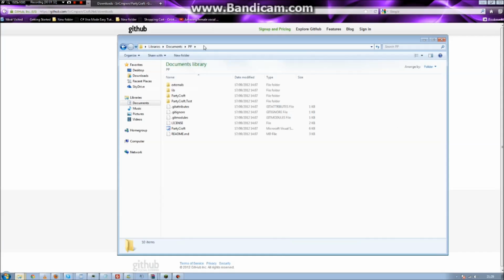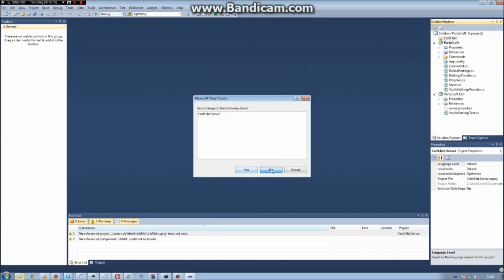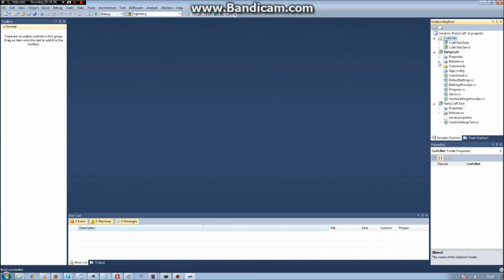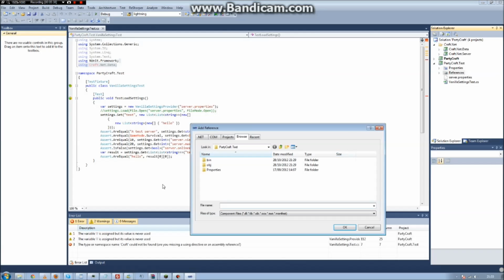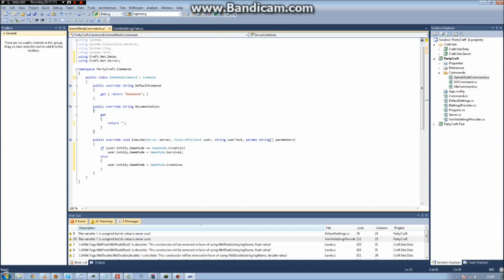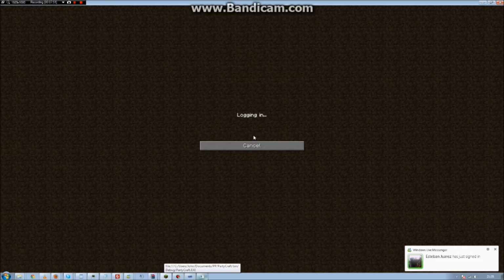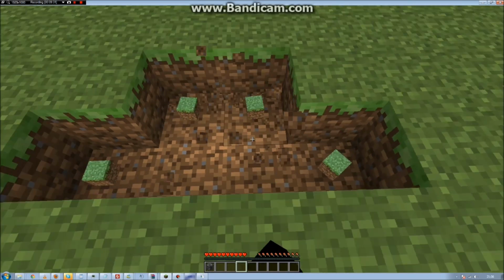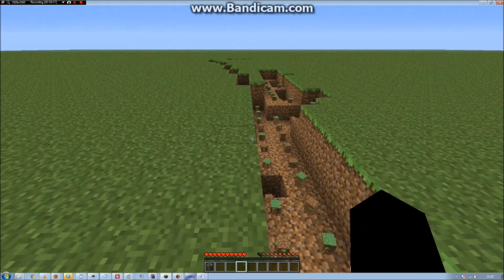PartyCraft C# Minecraft Server Setup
## HD Quality was lost during upload, sorry ##

Setting up the PartyCraft C# server source for 1.4 minecraft.